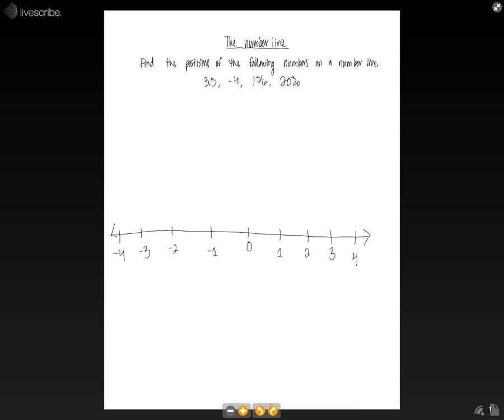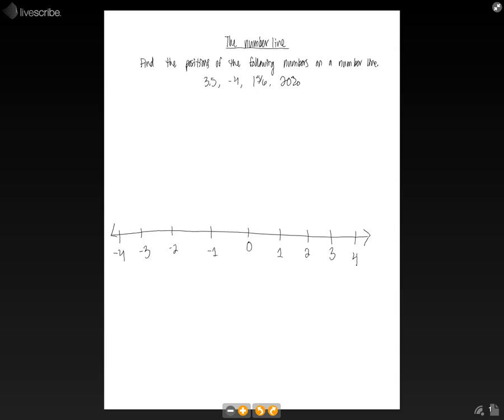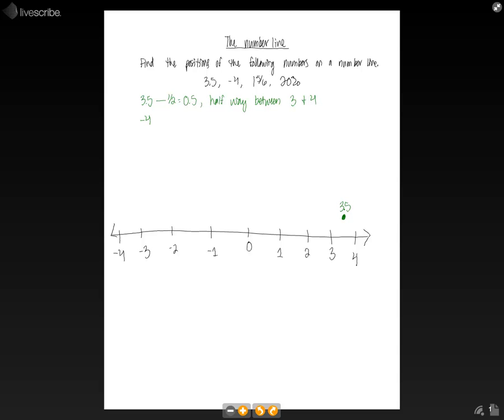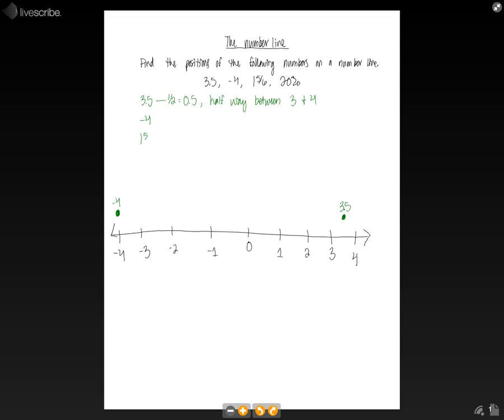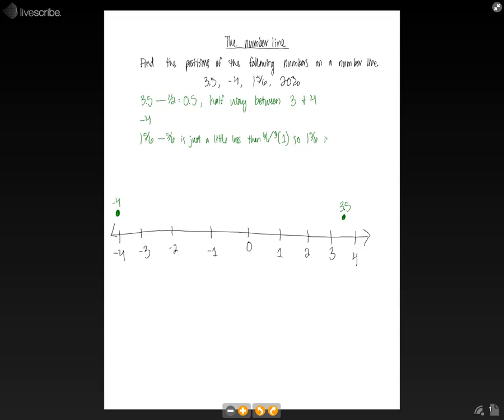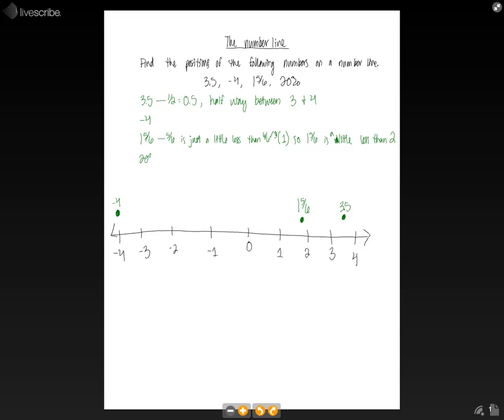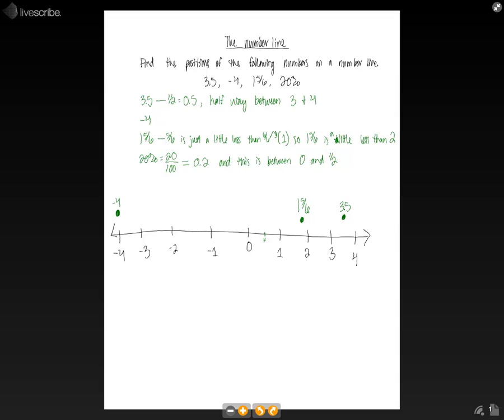6th Grade Math - The Number Line